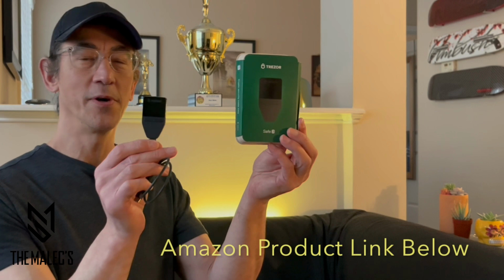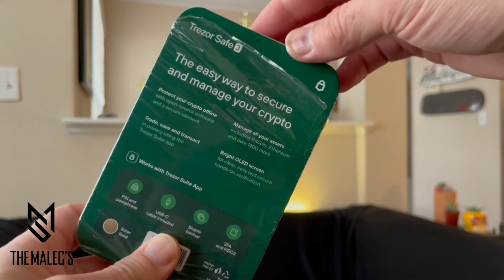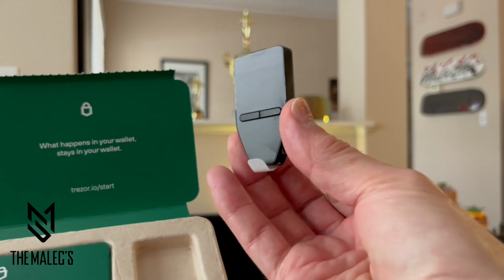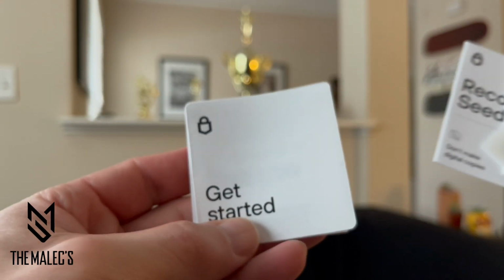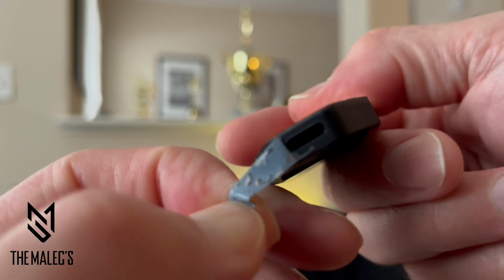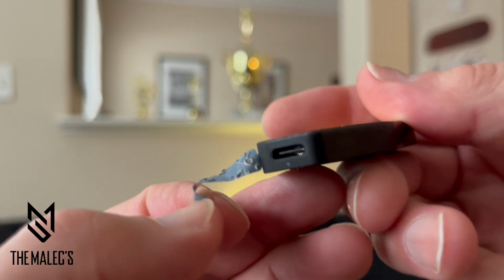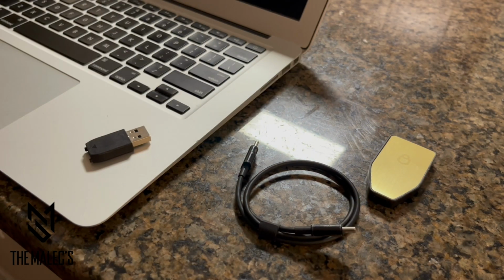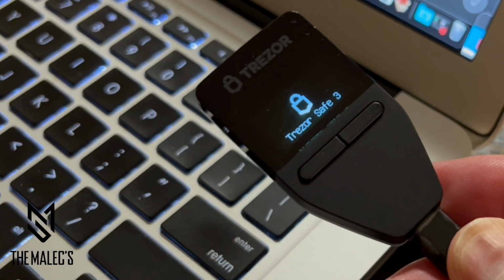Trezor Safe 3 New Right Out Of The Box, Unpacked, Unpacking, Unboxed, Product Links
sponsored This Product Video: Trezor Safe 3, The newest Trezor hardware wallet with Secure Element protection, open-source design, Trezor Suit Software, and on-device confirmation.

• Send, receive, trade & track your coins
• Track your portfolio balance
• Confirm every transaction directly on your wallet

• Your ultimate fortress for safeguarding digital assets. Equipped with cutting-edge features including the Secure Element (EAL6+) and device-entry passphrase, it’s an impenetrable security pair.

• Say farewell to crypto concerns. With wallet backup, you’re covered. Opt for the Standard Backup—just a 12-word list for easy access. Need more? Choose Shamir Backup for extra peace of mind with multiple word lists.

• And the look? A sleek, stylish, modern design perfectly complements its robust crypto armor.

• Meet the next-gen hardware wallet—the future of crypto security awaits with Trezor Safe 3!

Tool Helps Amazon Influencers! SortioX is more than just a tool; it's a strategic partner for Amazon influencers, ensuring you stay ahead, stay informed, and stay productive. 🔥 SortioX (product link): ➡️